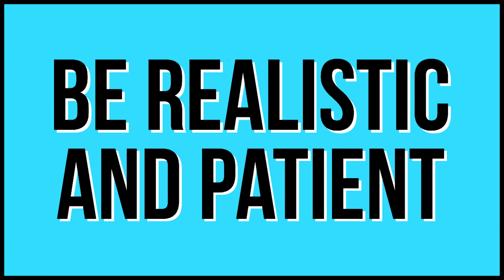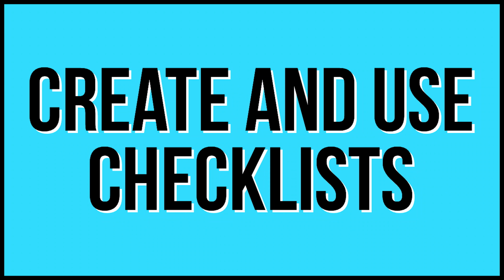Be More Productive With Your Language Learning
I've wanted to make a video about being more productive, so here it is! not everyone has the same amount of time in the day to dedicate to language learning, but I think most of us can be more productive and make better use of the time we do have, so hopefully some of these tips will help you!

Get $10 FREE when you sign up to italki and book your first class!

The Key to My Current Spanish Level -

TIMESTAMPS:
00:00 - Intro
00:20 - Tip #1
01:03 - Tip #2
02:14 - Tip #3
03:08 - Tip #4
03:36 - Tip #5
04:12 - Tip #6
04:51 - Tip #7
05:38 - Conclusion